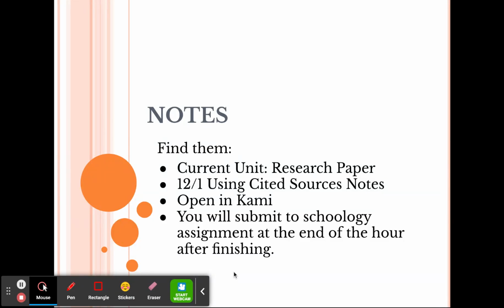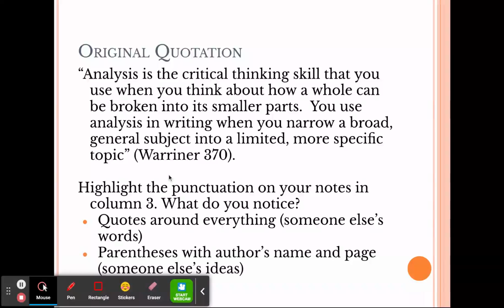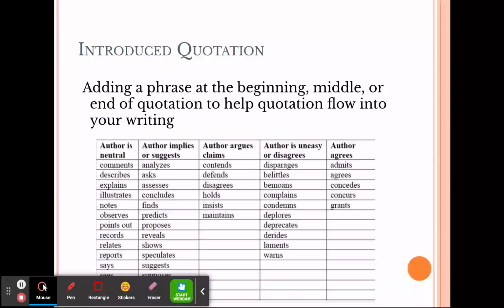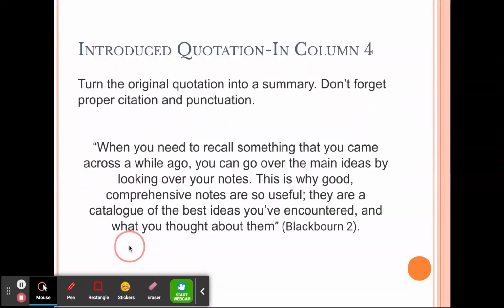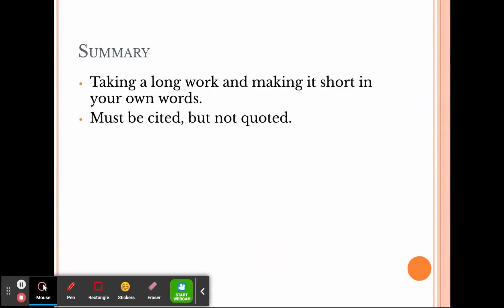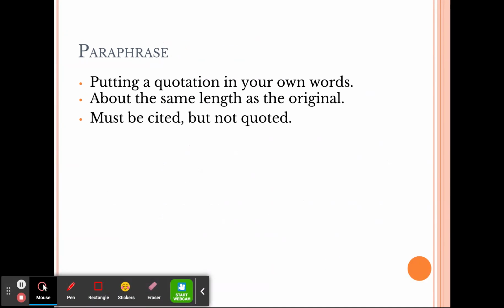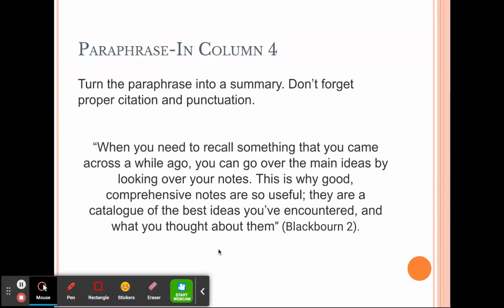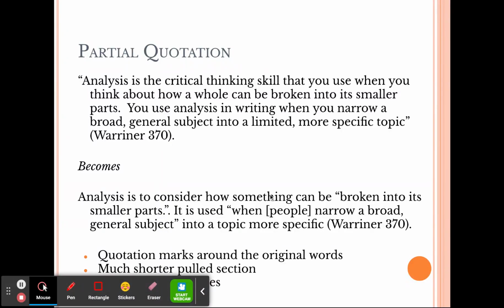Lesson: Using Cited Sources-Ball - Google Slides